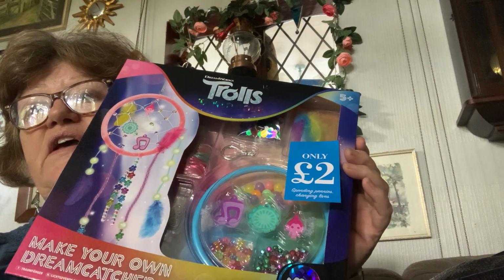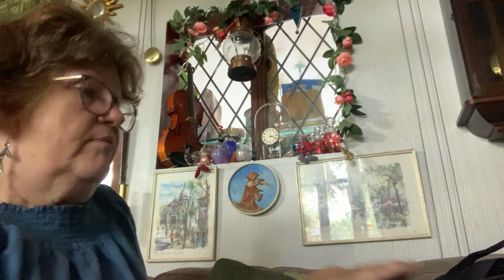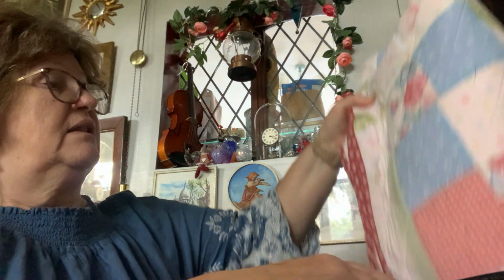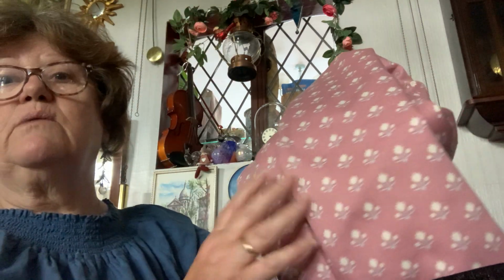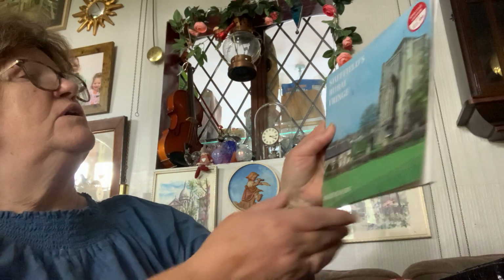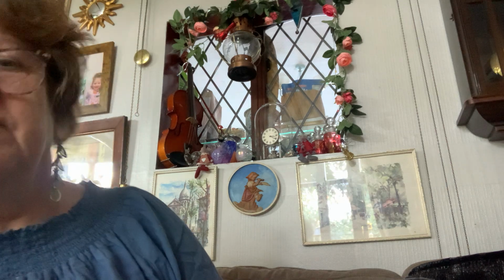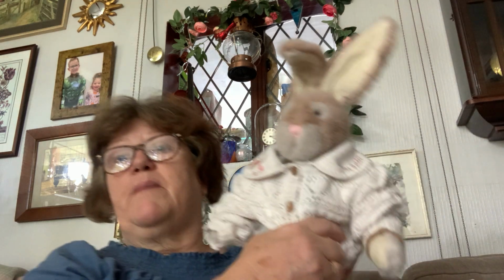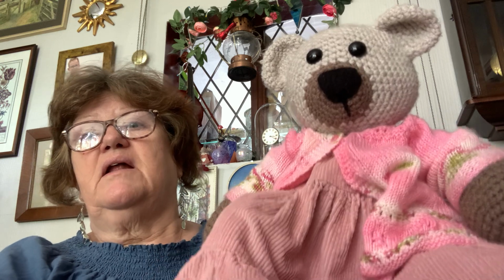Drop and shop.xx🐝🐝